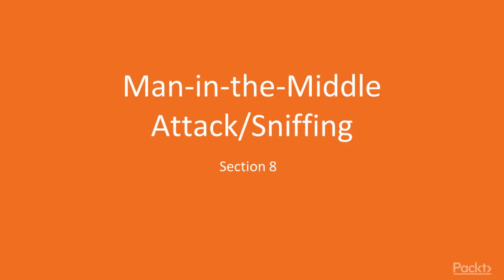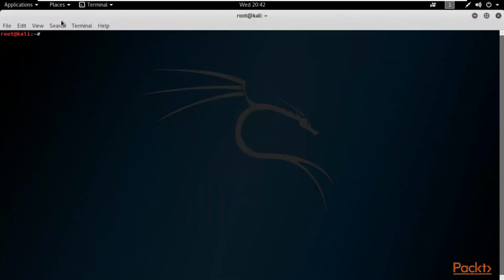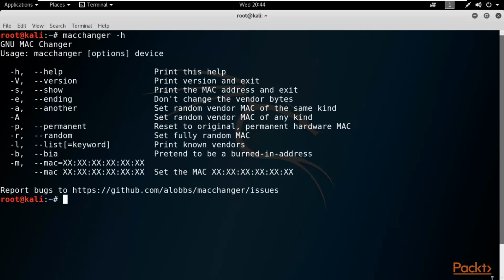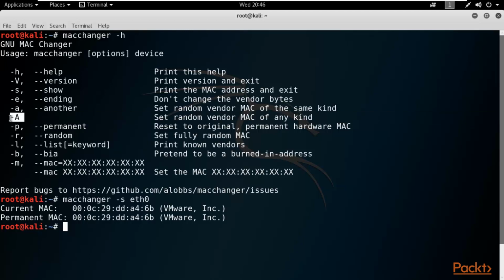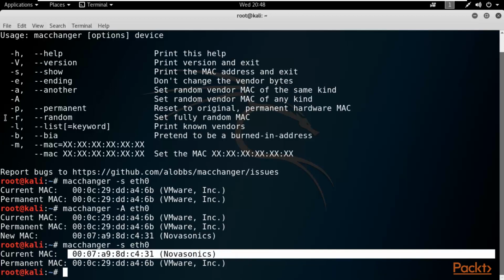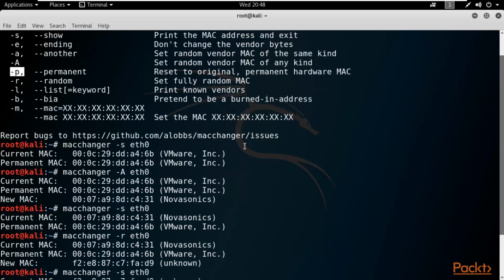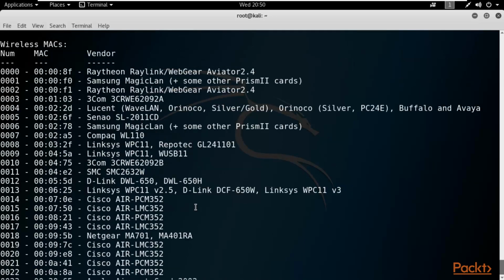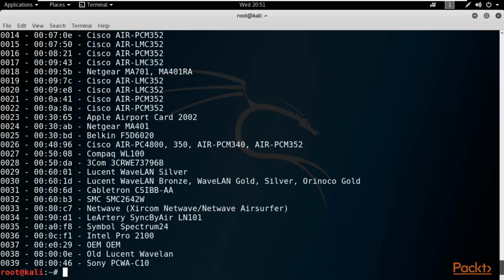Kali Linux: Using the MAC Changer Tool [Part 33]